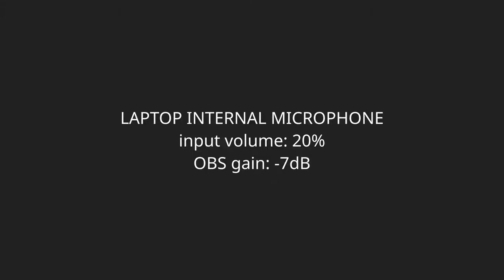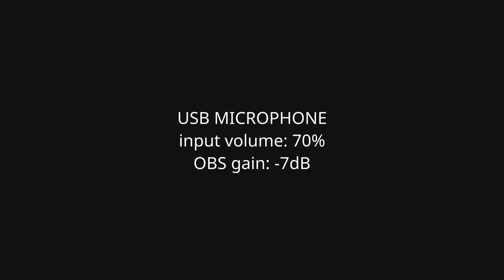Audio comparison between internal laptop mic and USB microphone Tonor TC30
In this short video I am comparing my new Tonor TC30 USB microphone and the  internal microphone of my laptop.

These are the seconds from this video:
00:00 internal microphone 1
00:11 USB microphone 1
00:20 internal microphone 2
00:30 USB microphone 2

All audio has been recorded using OBS on Ubuntu Linux 20.04.